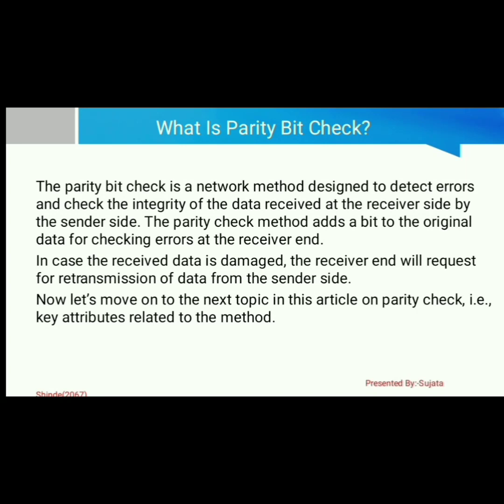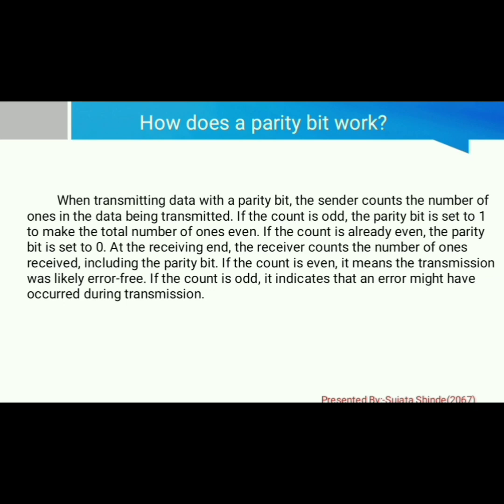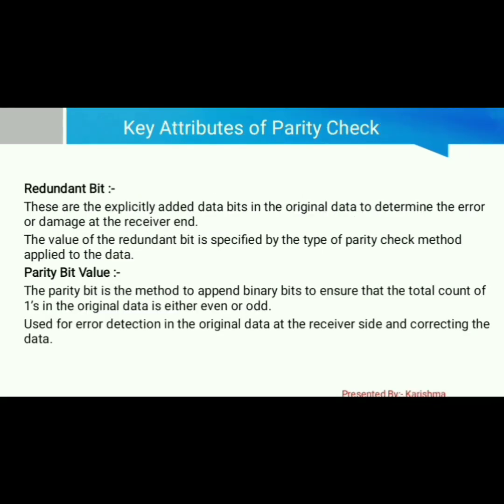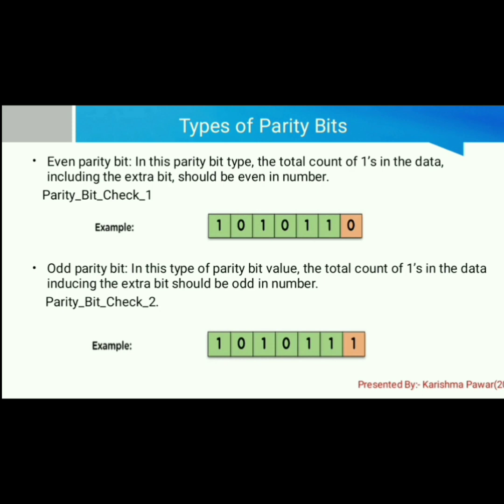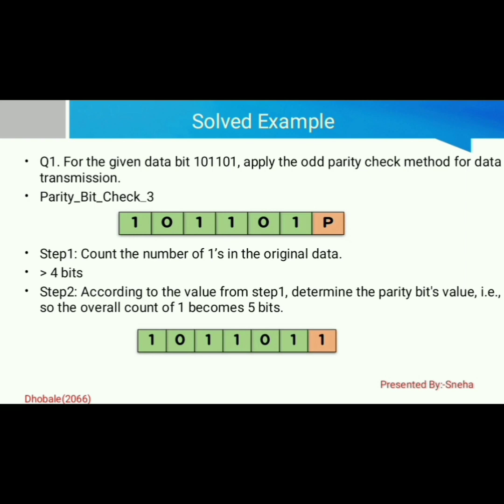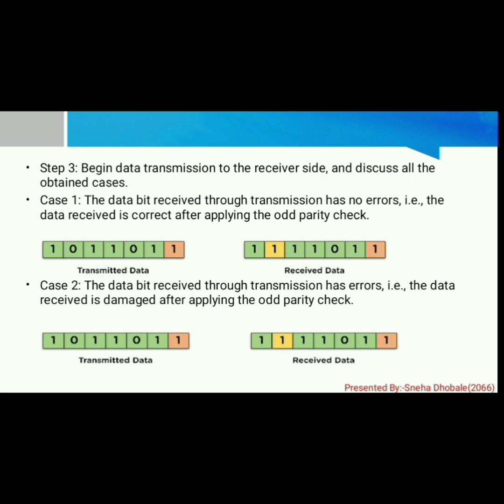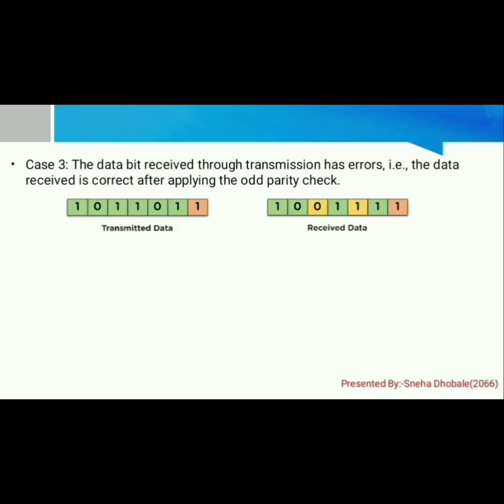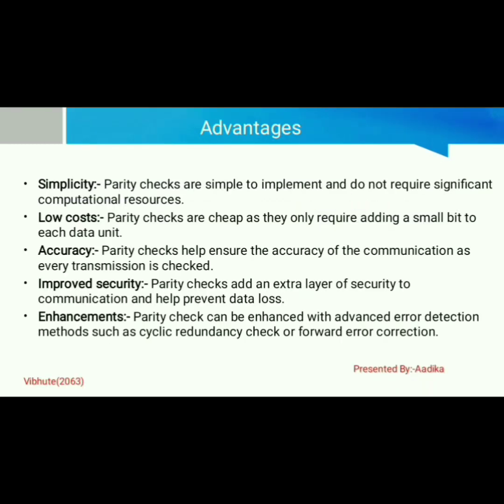Cyber Security Parity Check Code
Cyber Security Presentation on Sub :  Parity Check Code